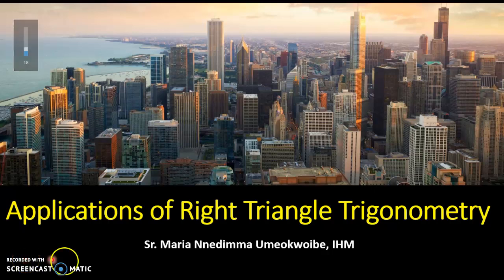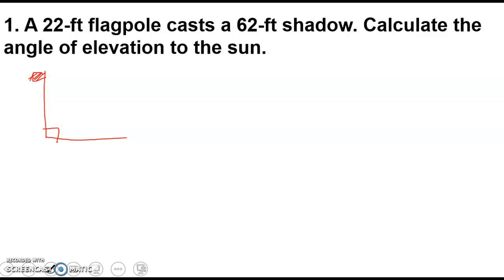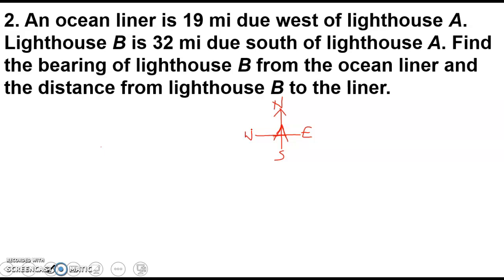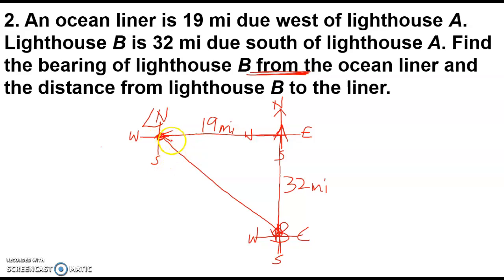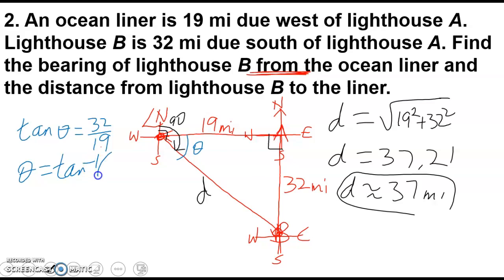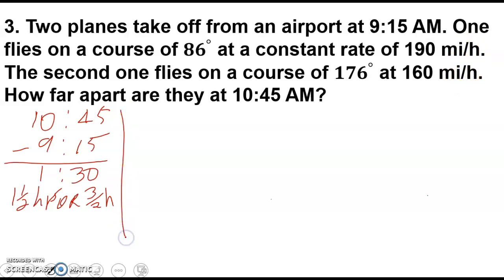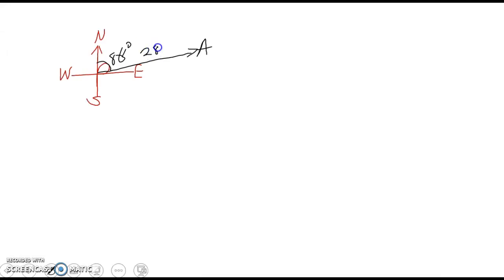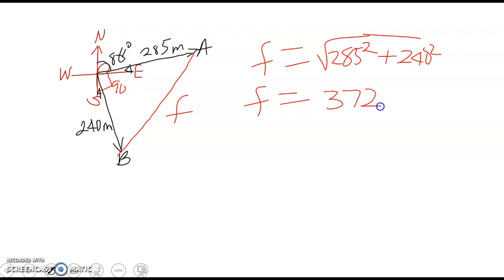Application Right Triangle Trig